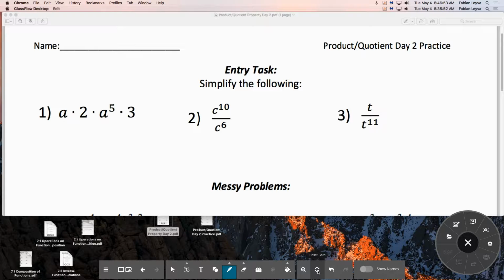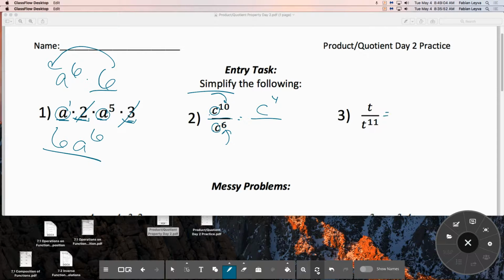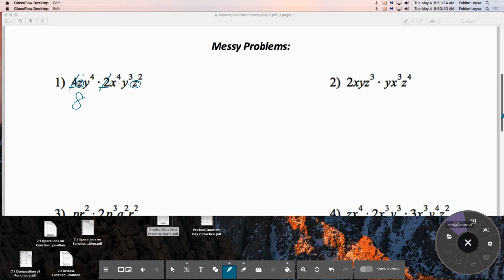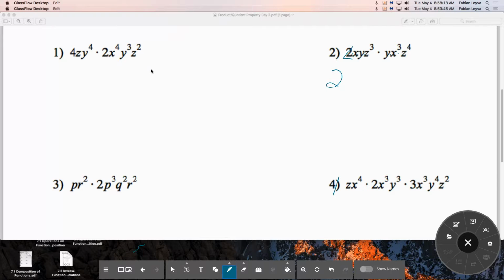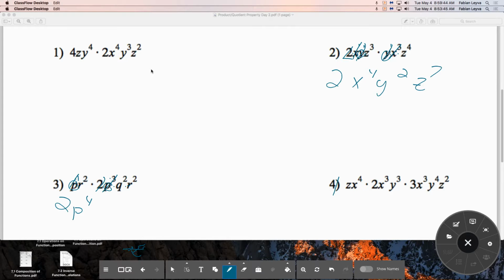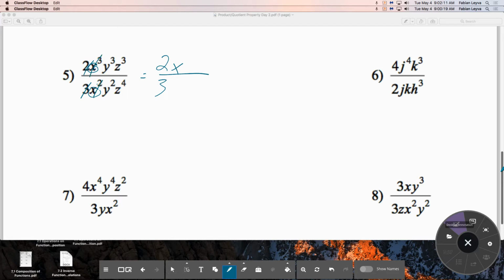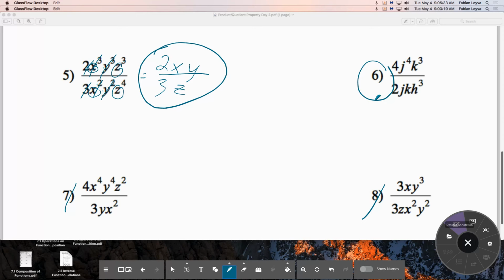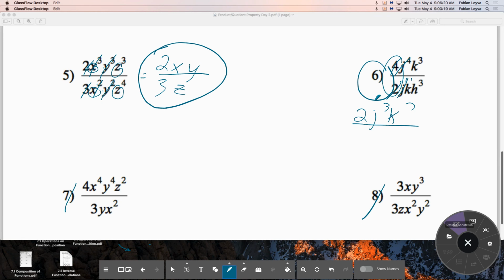Product/Quotient Rule Day 2